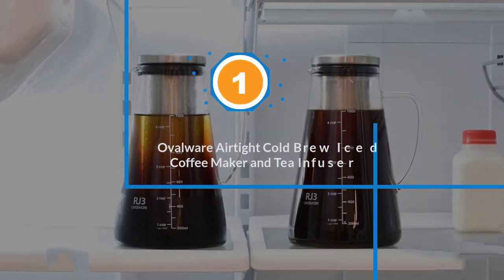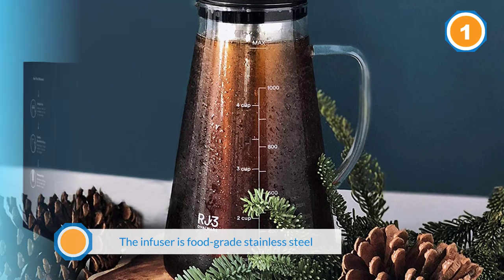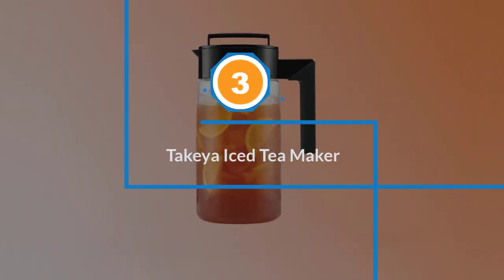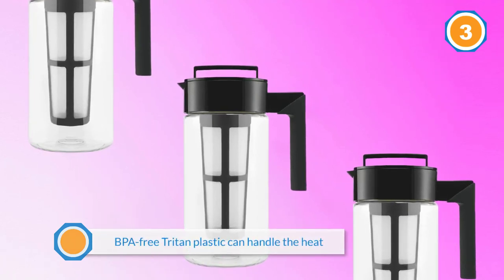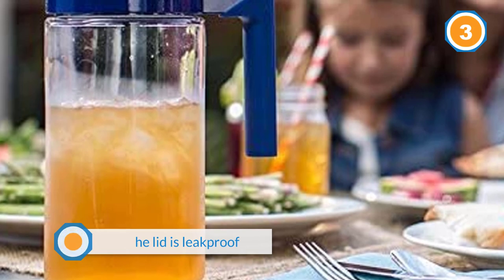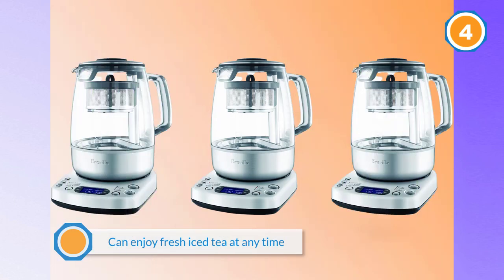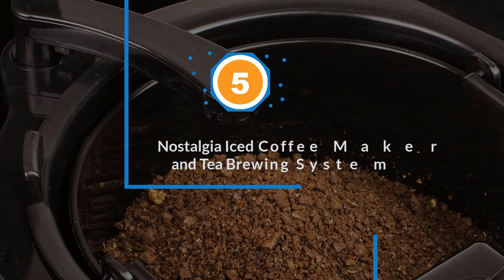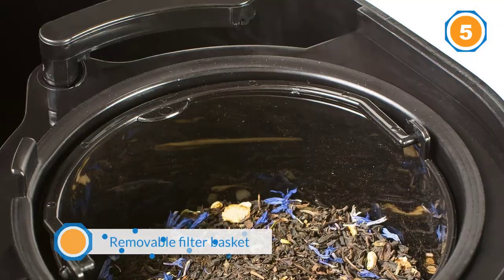Top 5 Best Iced Tea Maker Review in 2023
Best Iced Tea Maker featured in this Video:
0:16 1. Ovalware Airtight Cold Brew Iced Coffee Maker and Tea Infuser
1:28 2. Mr. Coffee TM75 Iced Tea Maker
2:33 3. Takeya Iced Tea Maker
3:37 4. Breville BTM800XL Tea Maker
4:41 5. Nostalgia Iced Coffee Maker and Tea Brewing System

What Is an Iced Tea Maker?
An apparatus using mechanical or electrical power having different parts each with a definite function and together perform an intended action is called machine. An Iced Tea Maker is also a machine operate either by electrical or mechanical power having several parts like pitchers, filters and brewing basket, dripper, water reservoir, and more altogether perform a particular task, i.e., prepare a glass of iced tea.

What is the Best Iced Tea Maker to buy?

If you are looking for the top Iced Tea Maker, then you are in the right place.